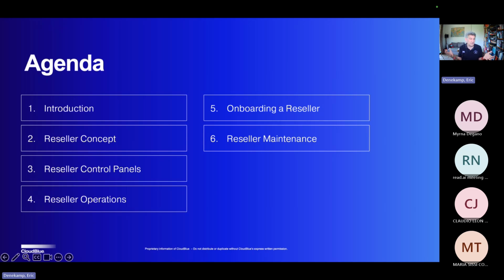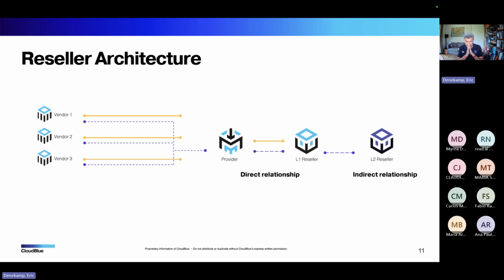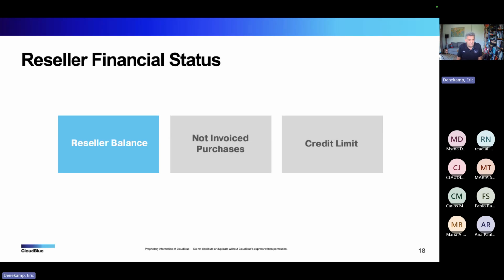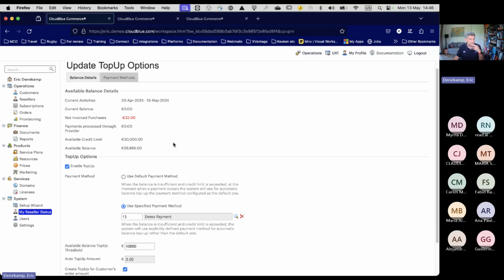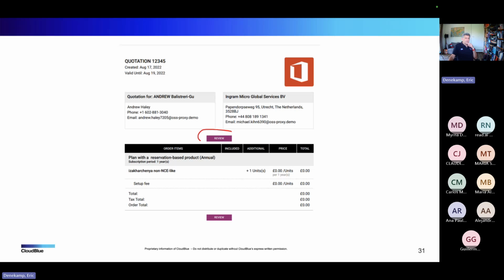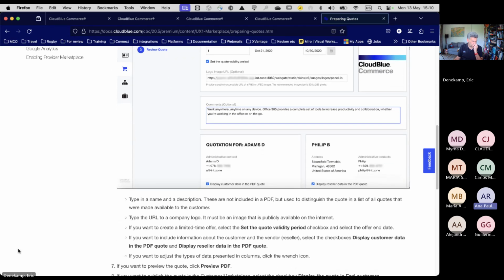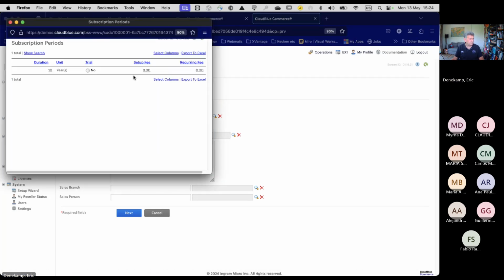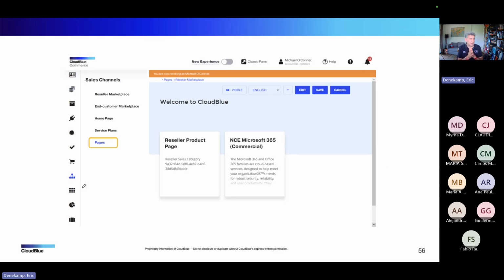Commerce Admin - Day 5 (1) 20240513 140537